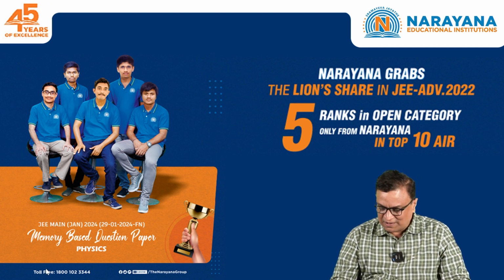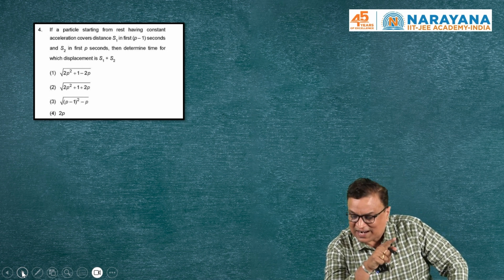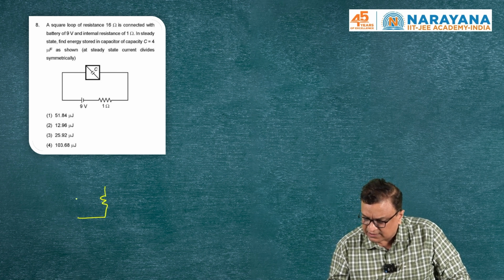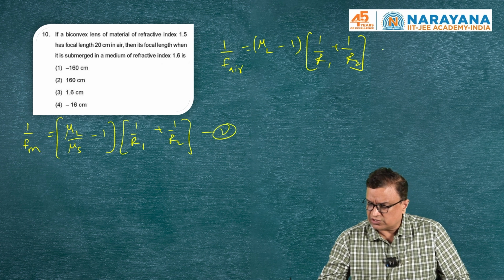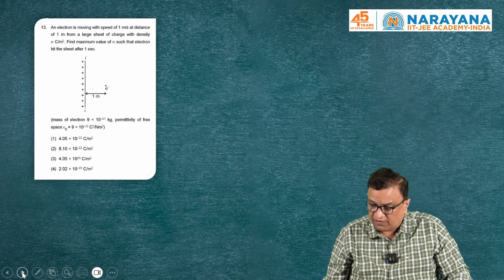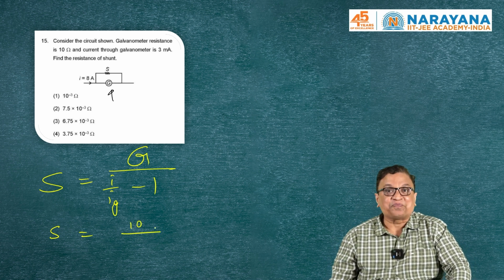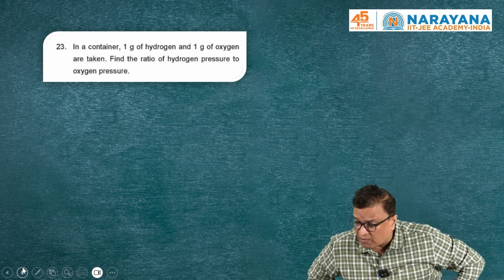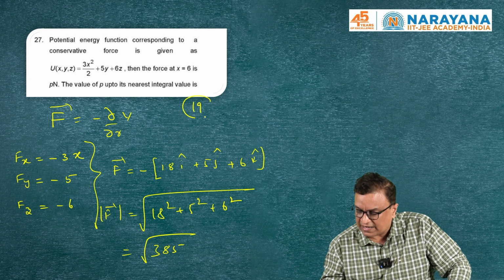JEE Main 2024 Session 1 - Physics Key & Solutions | 29th January-Shift 1 | Discussion & Analysis